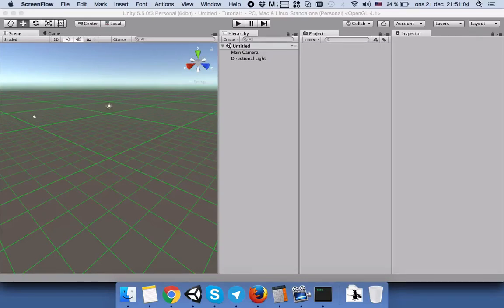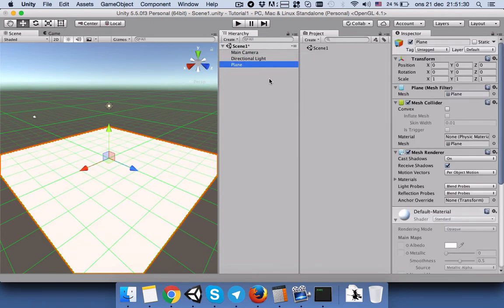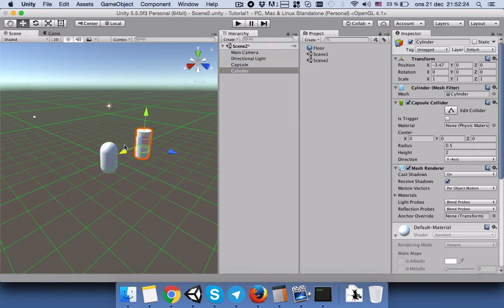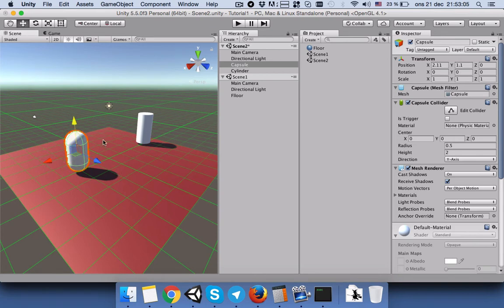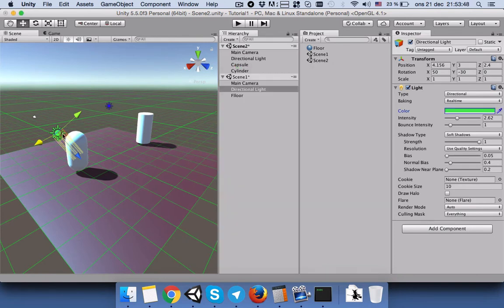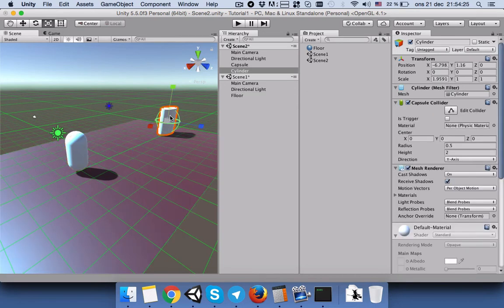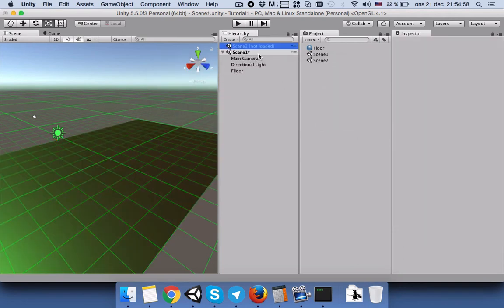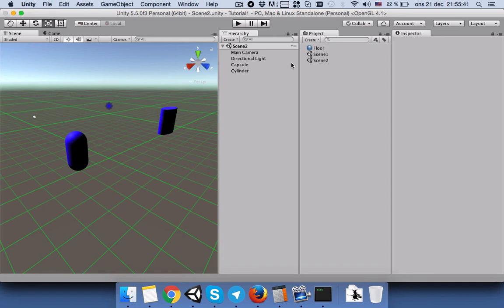Unity How to use Multiple scenes at the same time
Unity 5 How to use multiple scenes at the same time